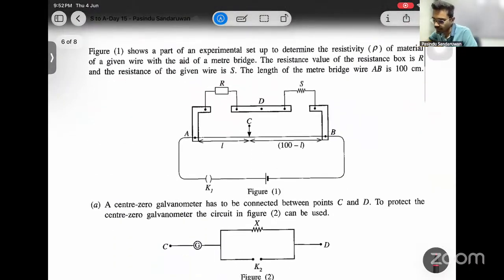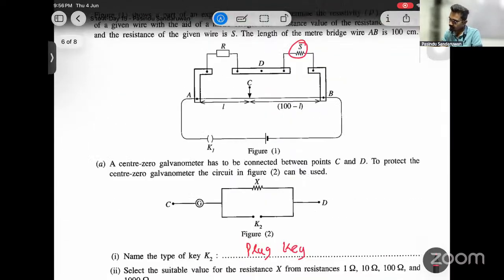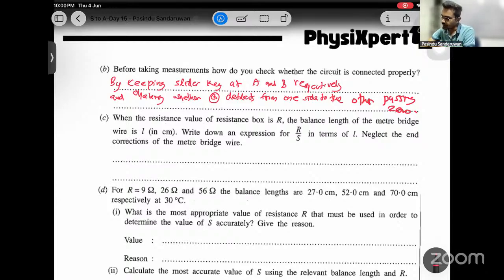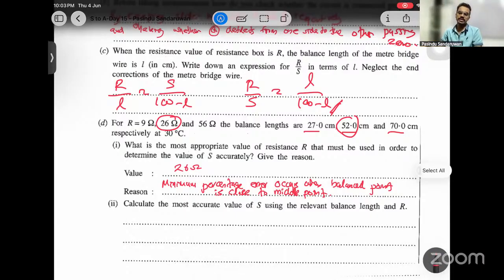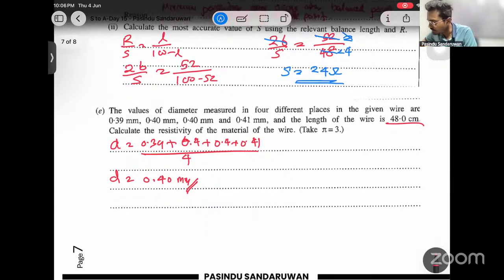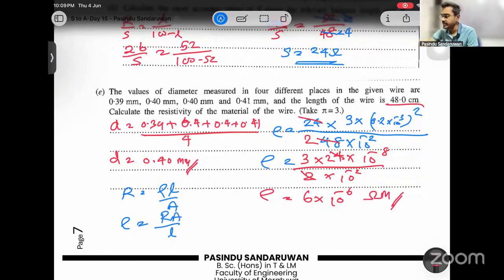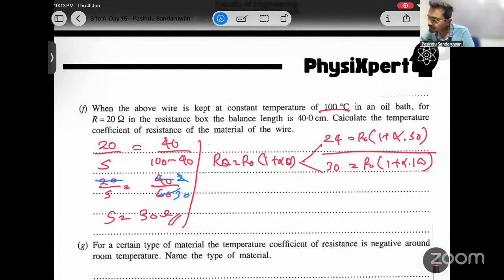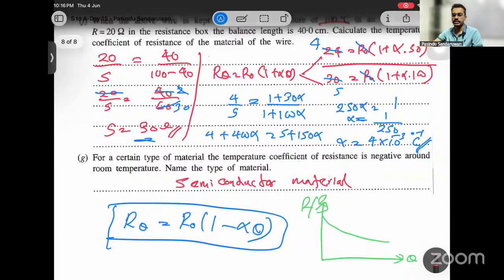2021 A/L | CURRENT ELECTRICITY | STRUCTURED | PAST PAPER DISCUSSION | Pasindu Sandaruwan-Physics